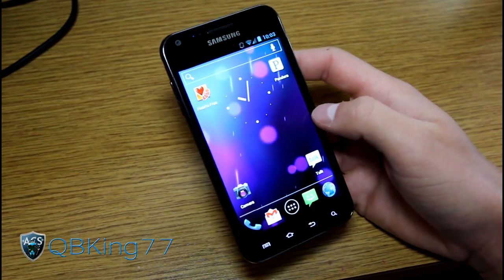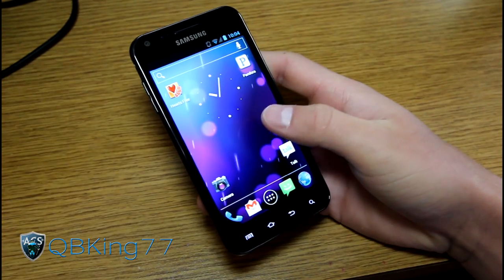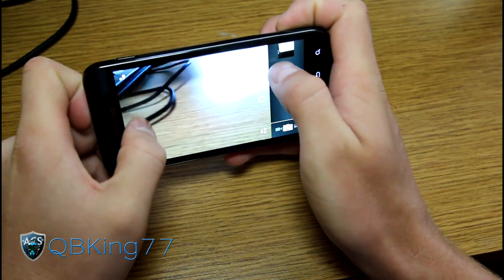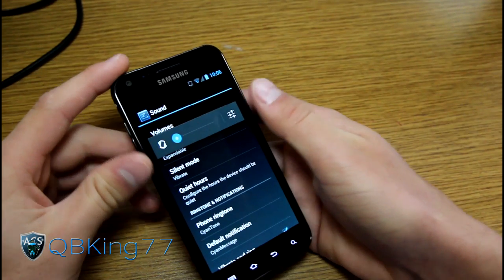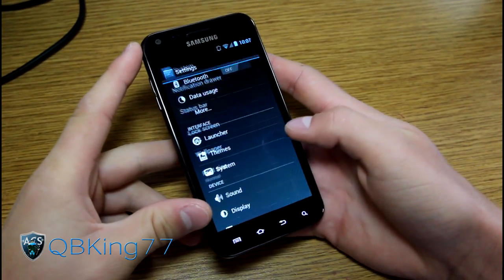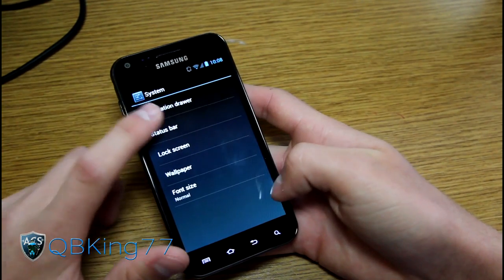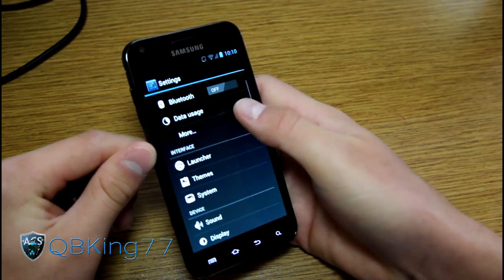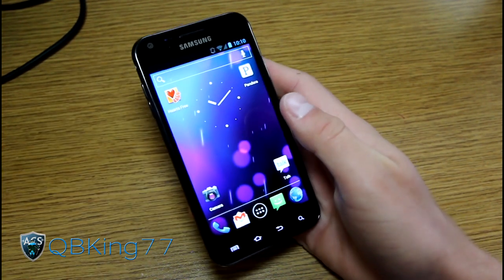Review of the Alpha 3 CM9 ICS Rom on the Samsung Epic 4g Touch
This is a quick review video of the Alpha 3 CyanogenMod 9 Ice cream sandwich rom on the Samsung Epic 4G Touch! Based on Android 4.0.4.